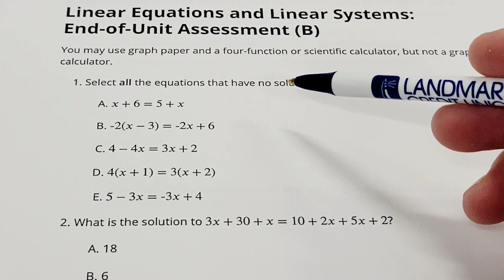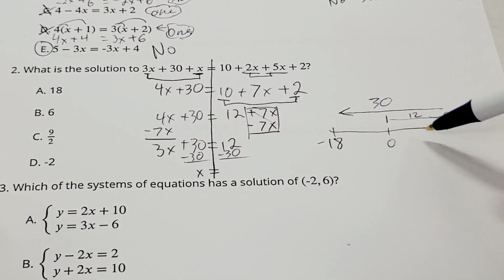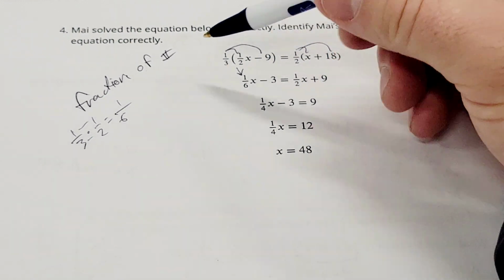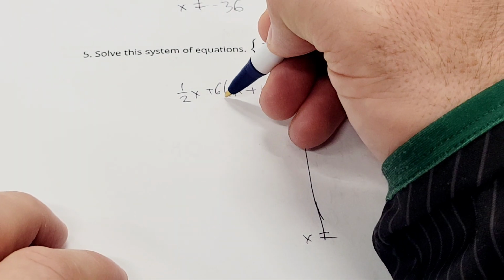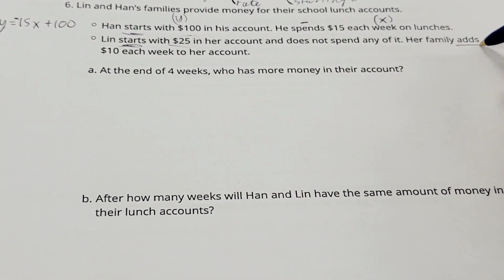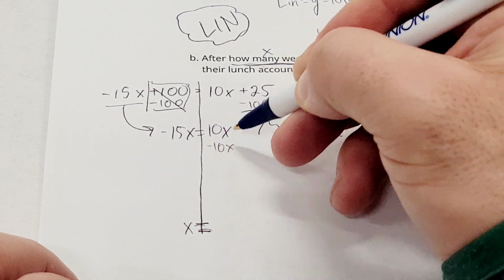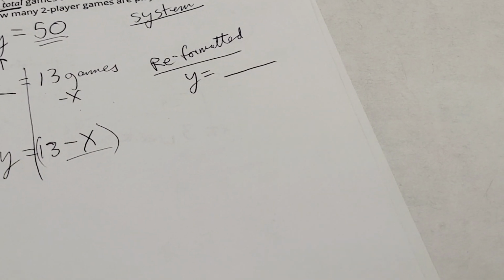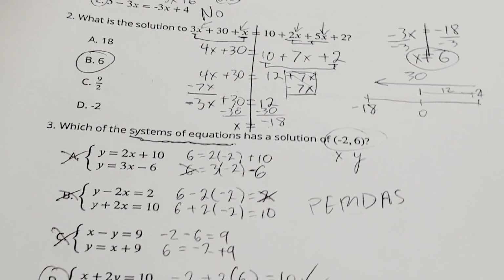8th Grade - Unit 4 Practice Test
IM - 8th Grade - Unit 4 Practice Test run-through.